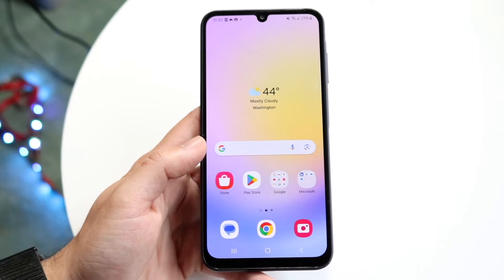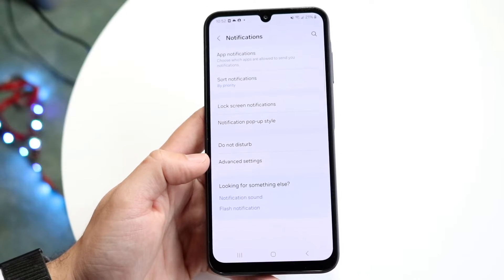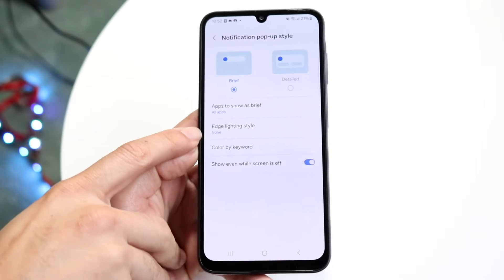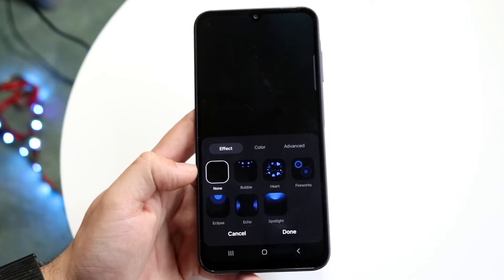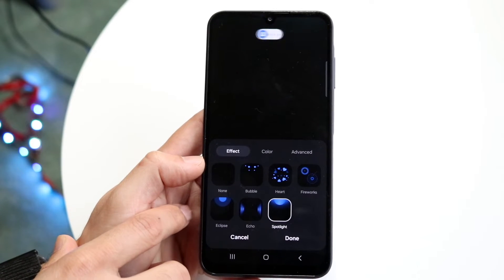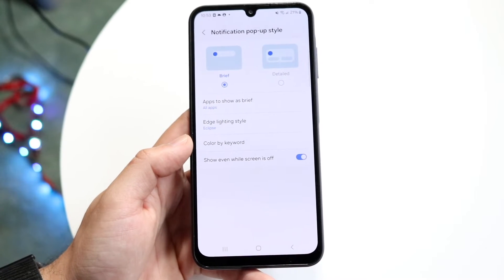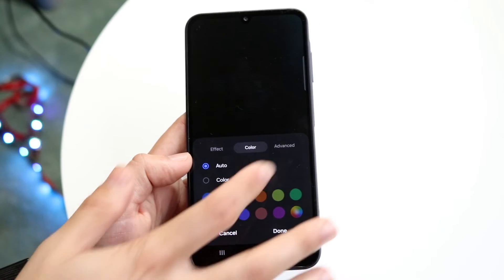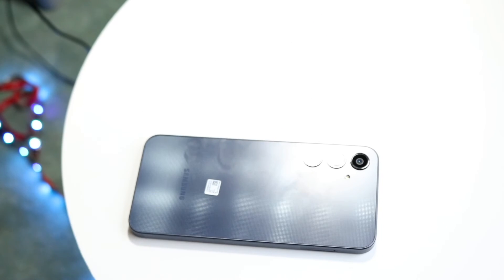How To Enable LED Notifications On Samsung Galaxy A25!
Here is exactly How To Enable LED Notifications On Samsung Galaxy A25!